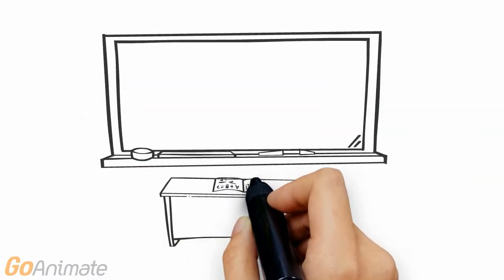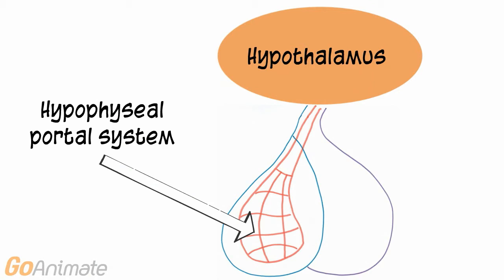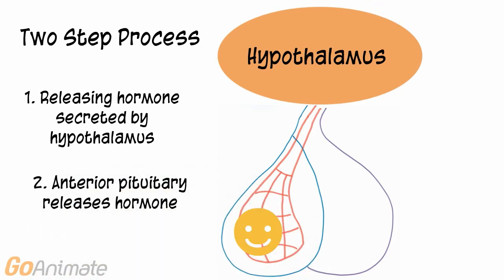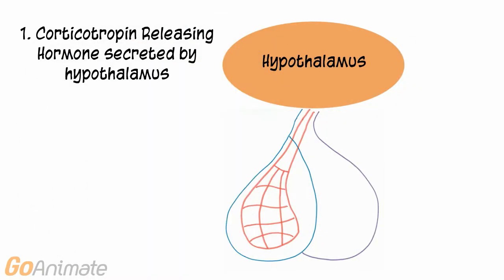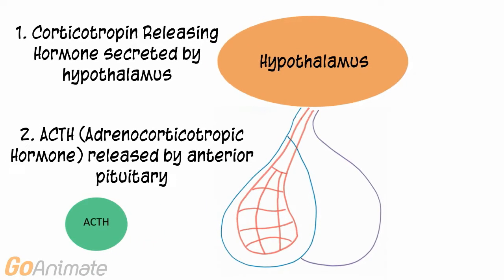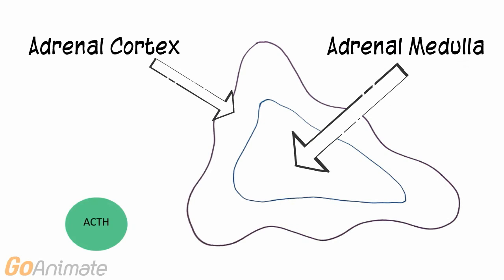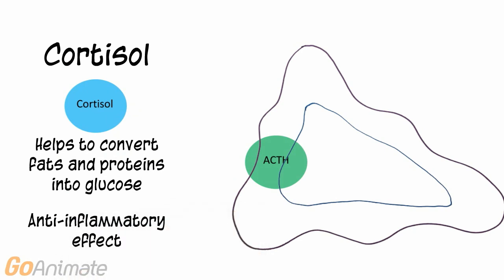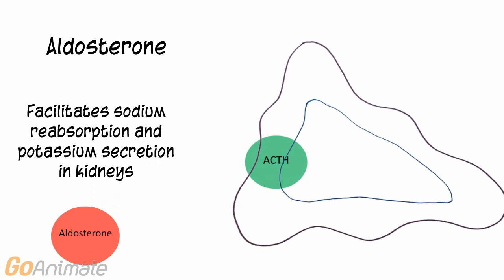Anatomy and Physiology of the Endocrine System: ACTH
Endocrine System: ACTH for Anatomy and Physiology.